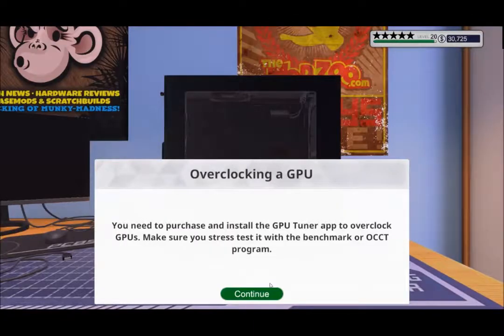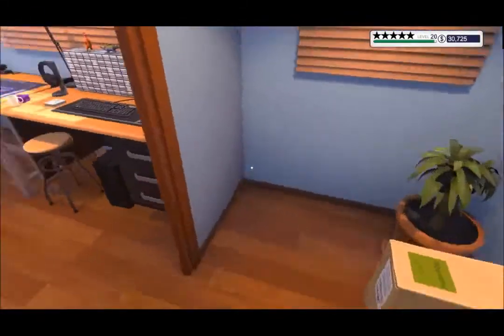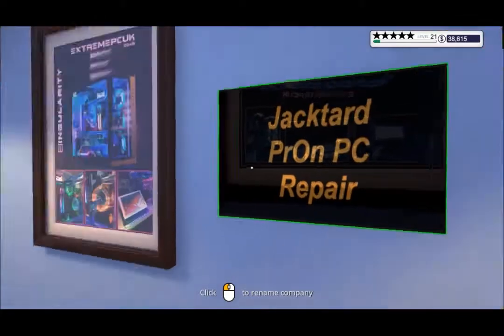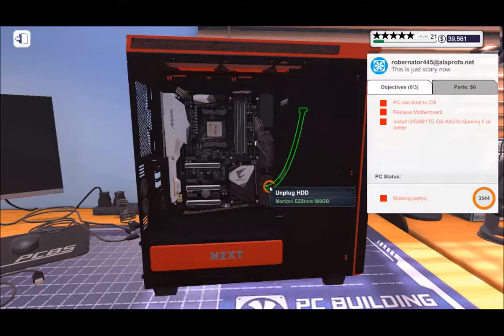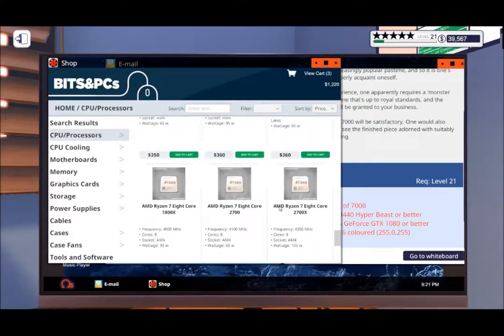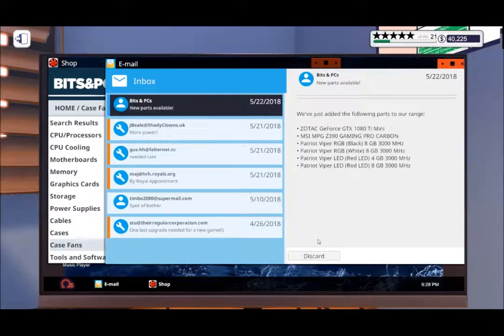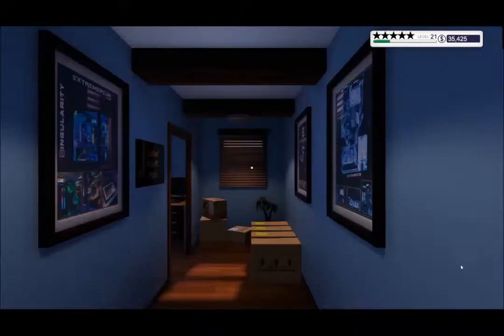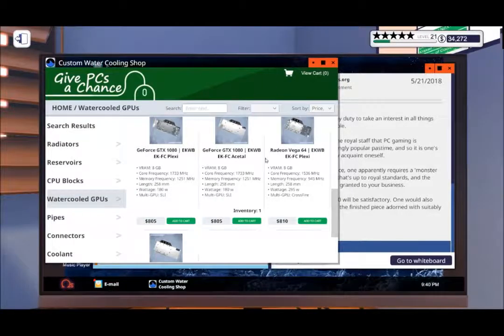Let's Play PC Building Simulator - Episode 57 - My Punishment in Life is to Endlessly Fix These Rigs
Time Indeed, my punishment is to forever fix these rigs with little to no end in sight. The pain and suffering seems to never want to end, but it must. However, I must continue to fight on for the working of these rigs, as no one else will!!!